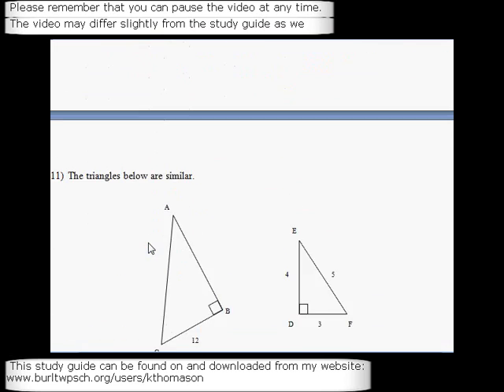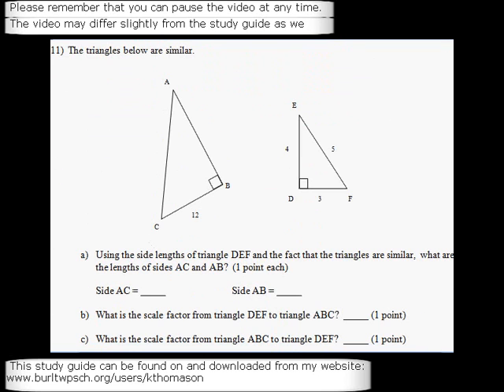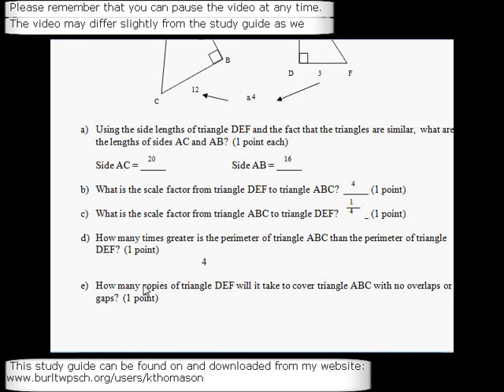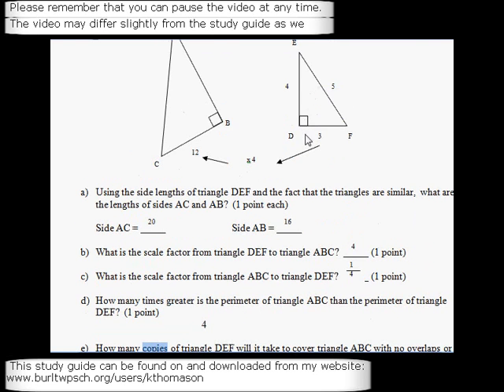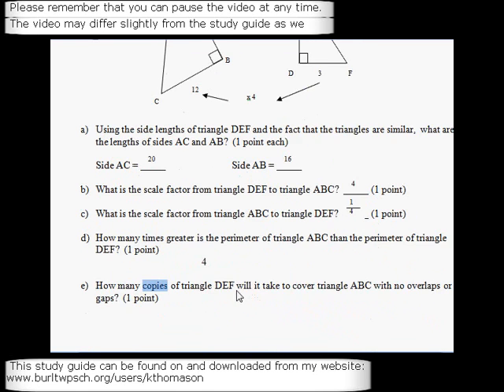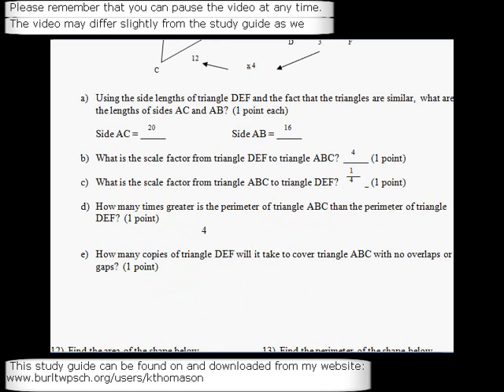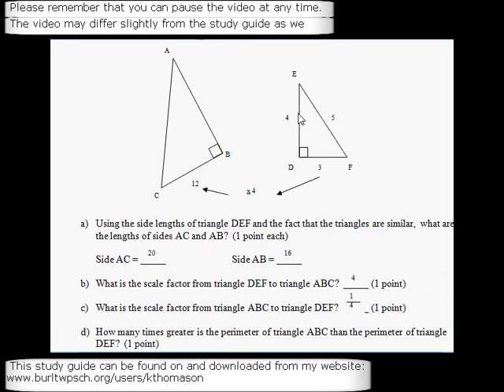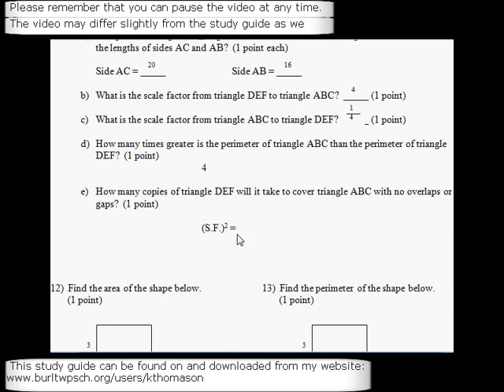S&S Test 1 Study Guide